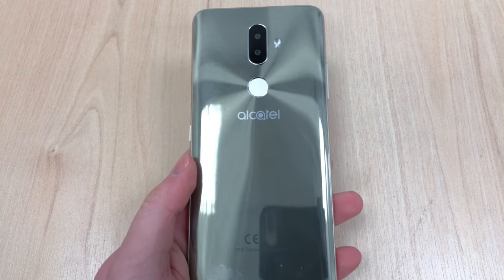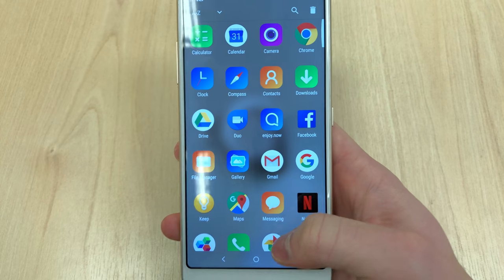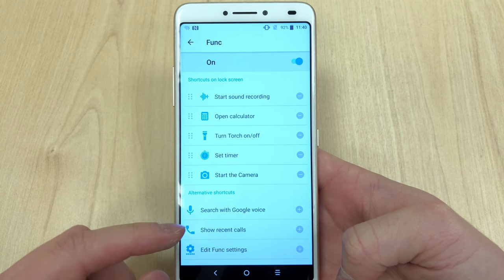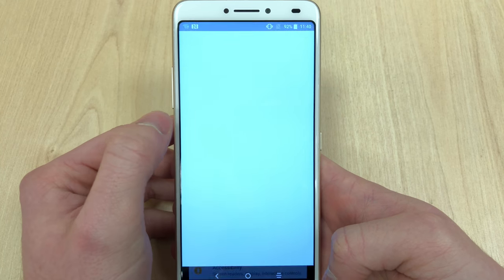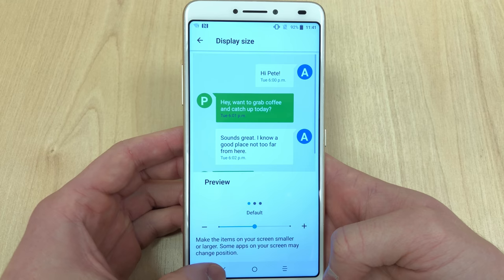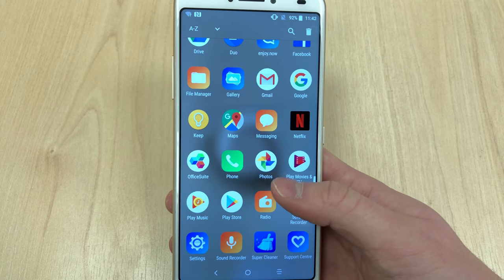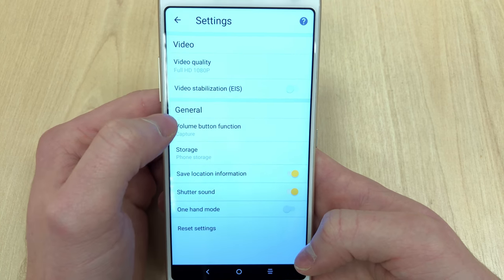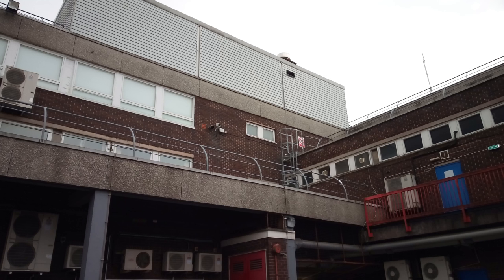Alcatel 3V in 2019 Review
How does £75 Alcatel 3V perform in 2019?